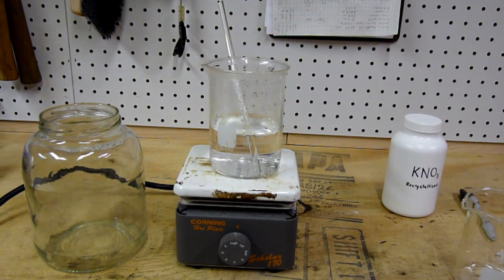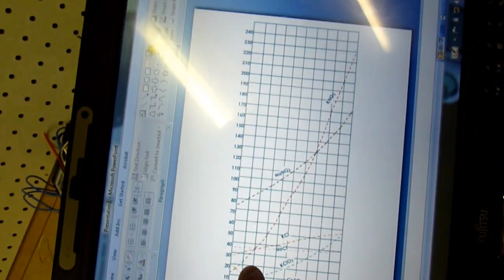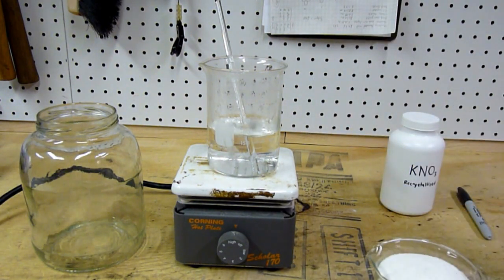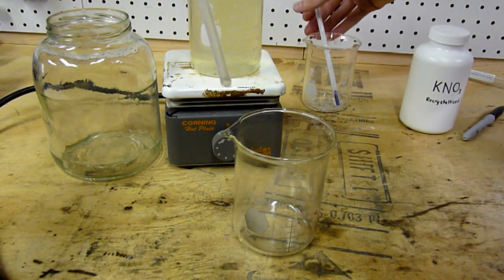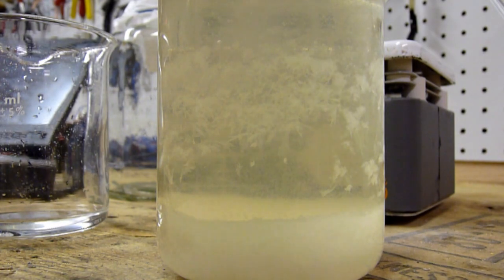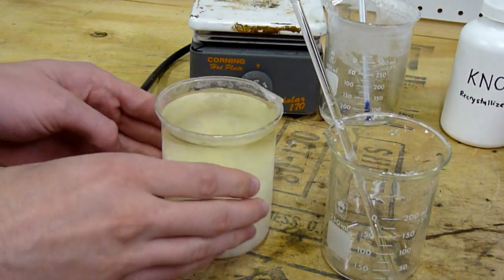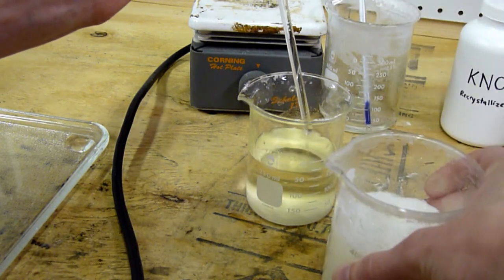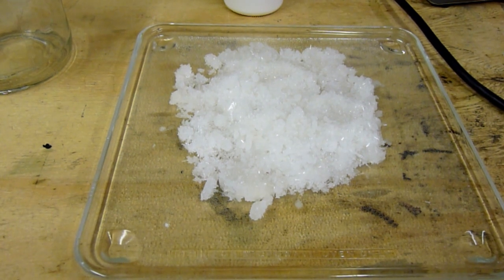Purification of KNO3 using Recrystallization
In this video, I demonstrate the purification of potassium nitrate using recrystallization.